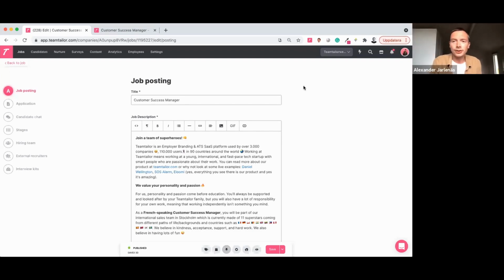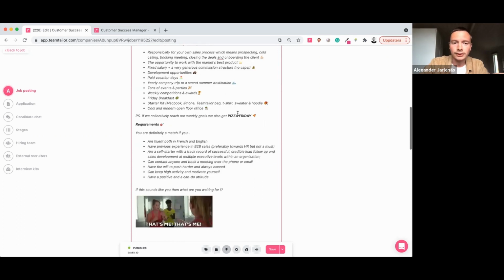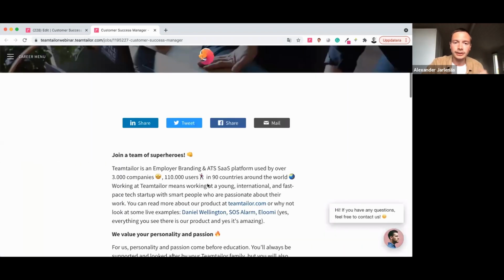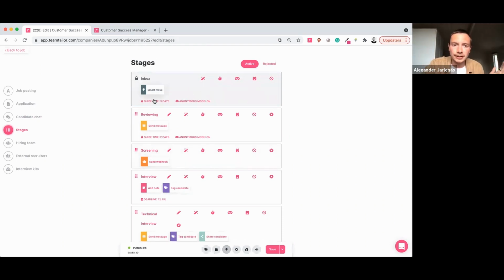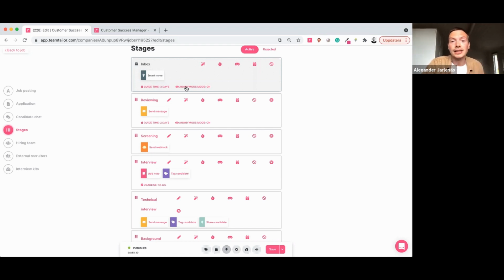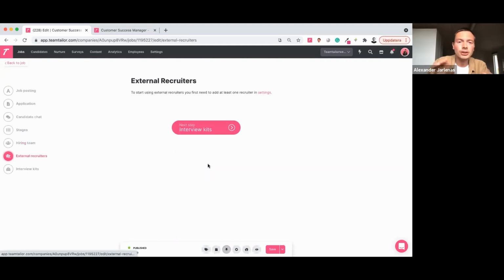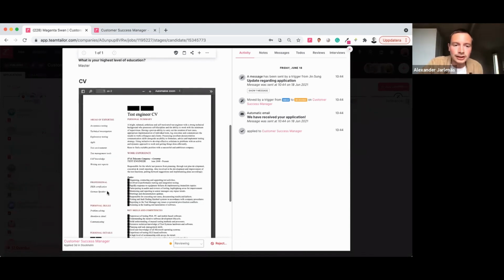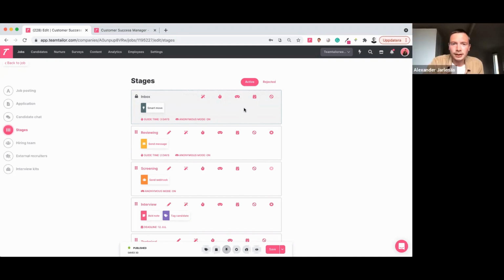Teamtailor Product Knowledge: Job ad & recruitment process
To attract and hire the best candidates it's super important to give a great candidate experience - Both when it comes to the job ad and application form, what and how you build it, but also, your recruitment process — how you can work smart and efficient and give that WOW-experience.

Watch this recording to learn how to use Teamtailor in the best way possible, when it comes to just that.